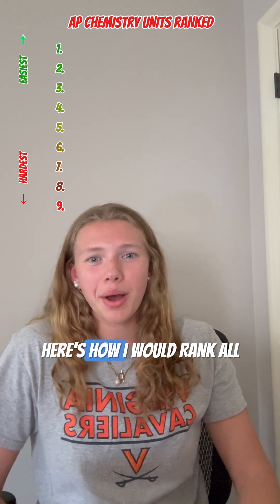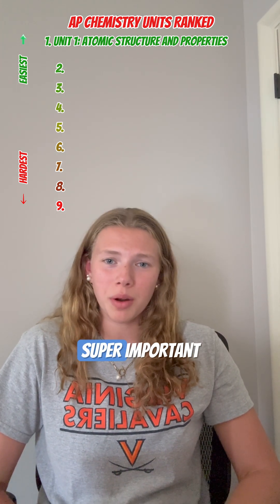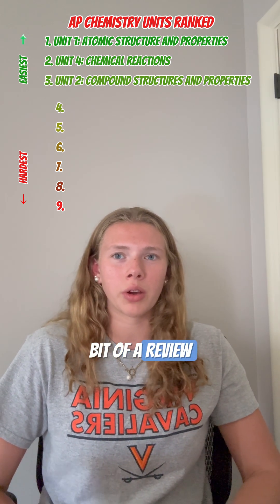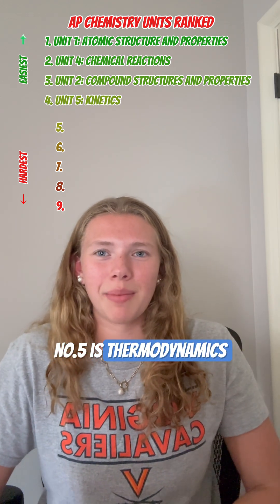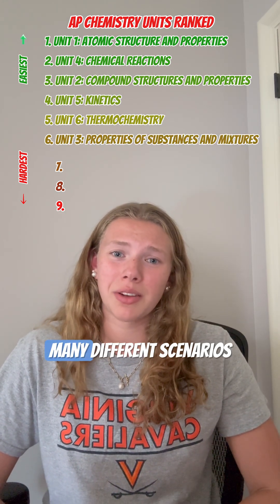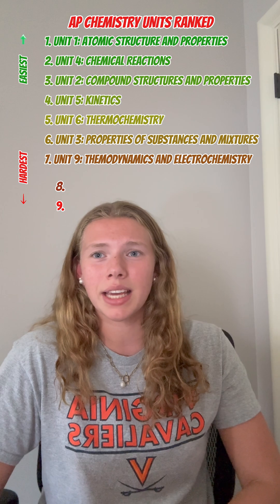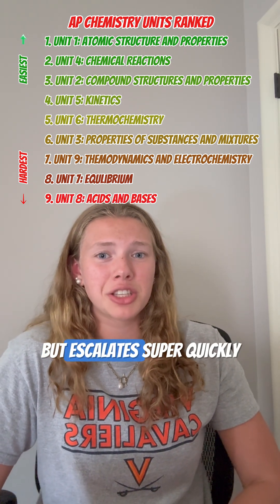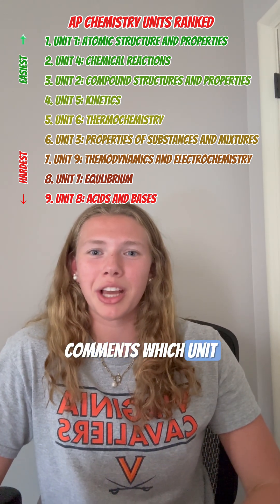AP Chemistry Units, Ranked!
Owen goes over her rankings of all the units of AP Chemistry, from easiest to hardest, for those about to take the class.